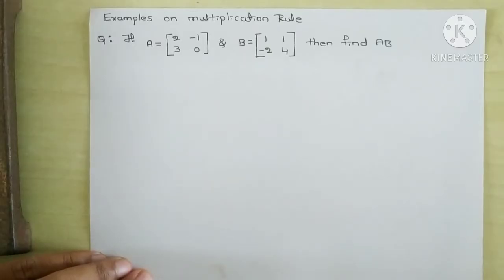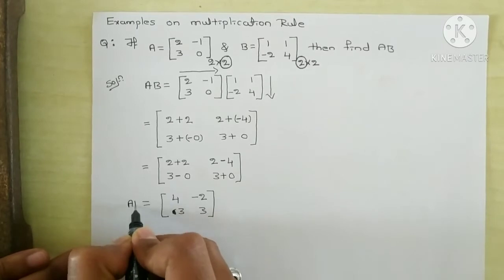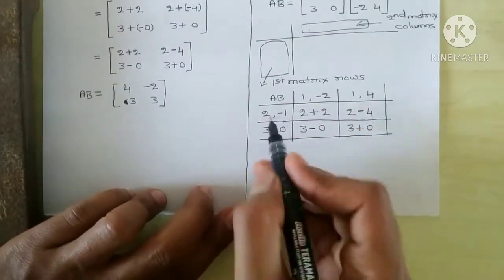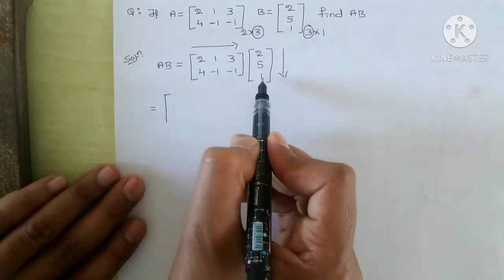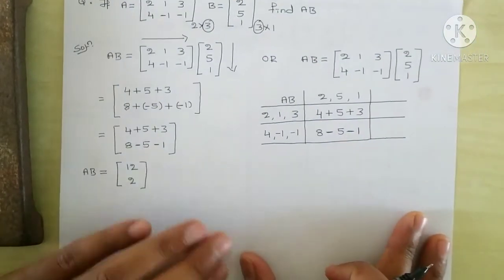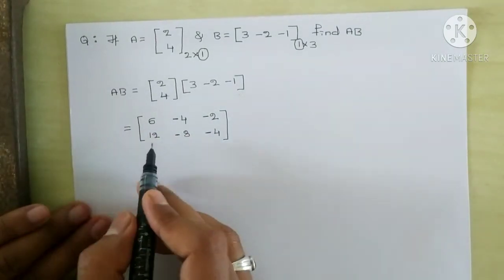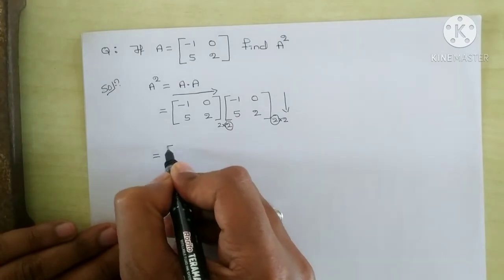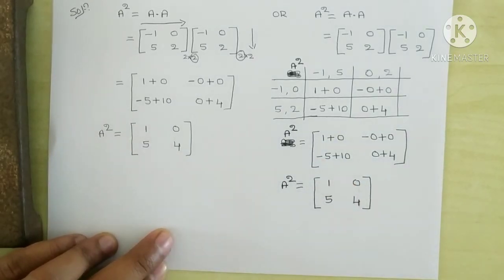Matrices : Examples on Matrix Multiplication